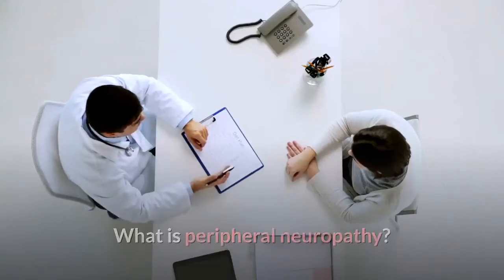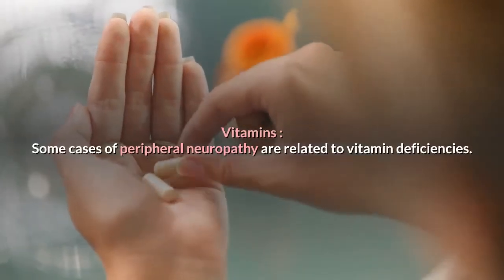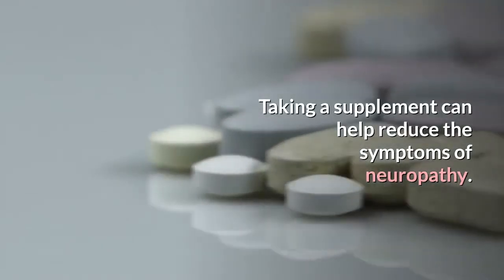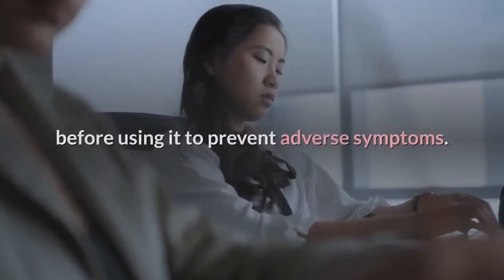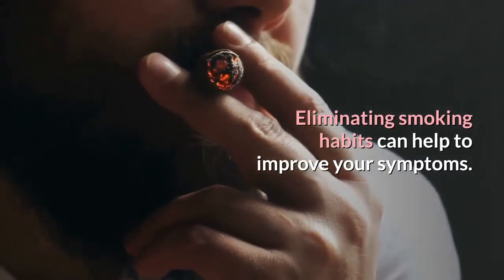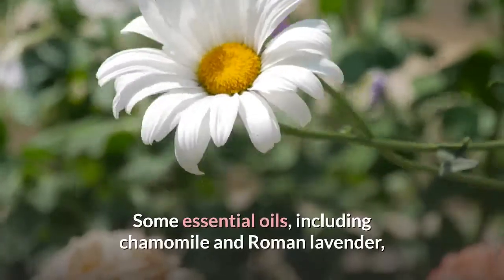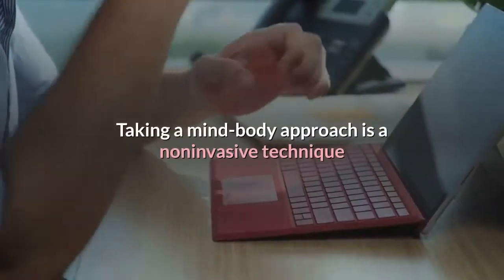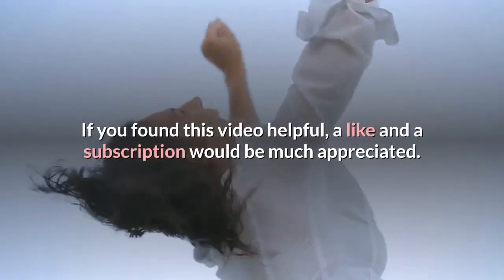Neuropathy Treatment: The Best Way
for more awesome content. The Best Neuropathy Treatment
Learn the best way to treat neuropathy in this video.